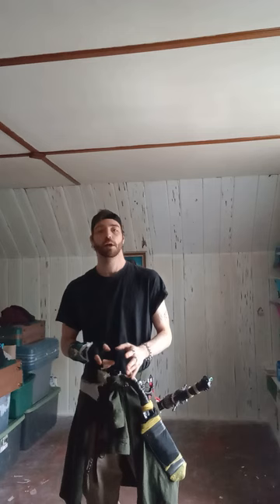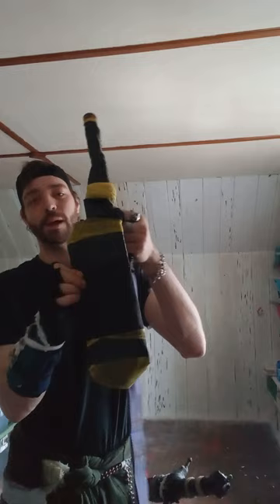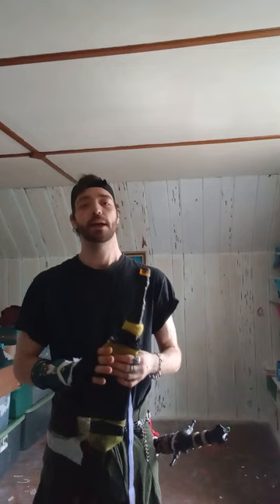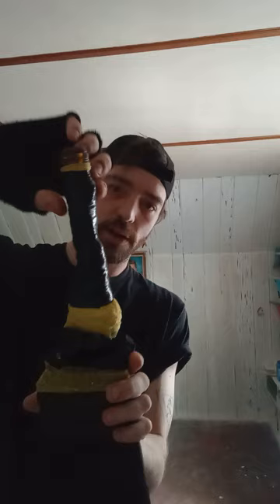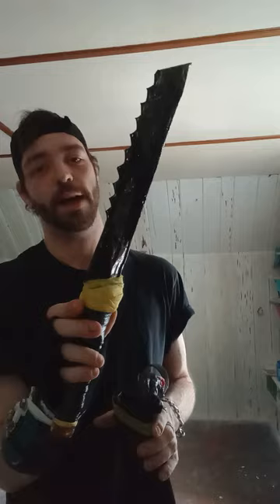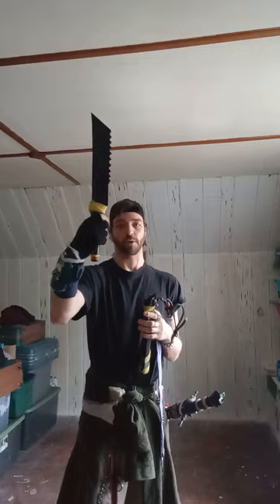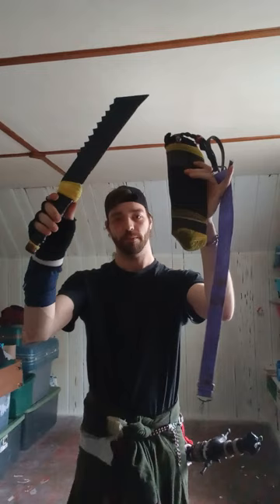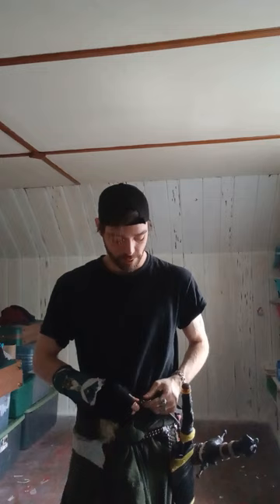Arms of Orm 11- Hive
The sword of the Elf Queen, a bee-based blade made from, you guessed it, recycled material and fitted with a custom sheath for her Majesty